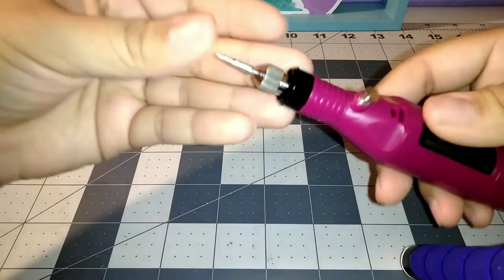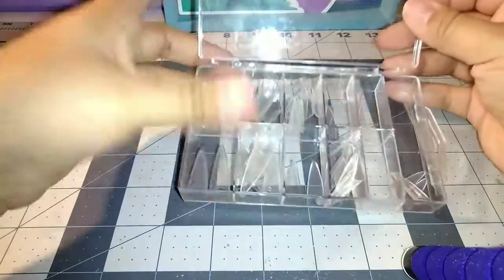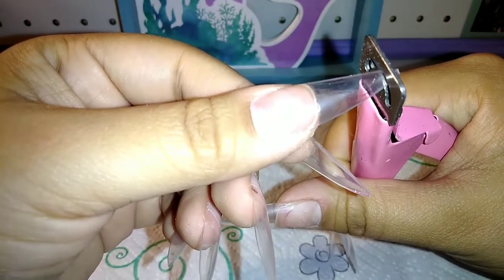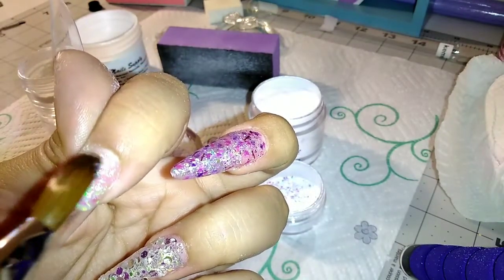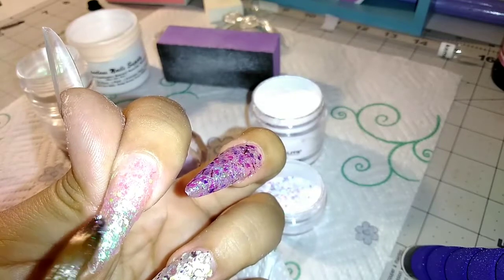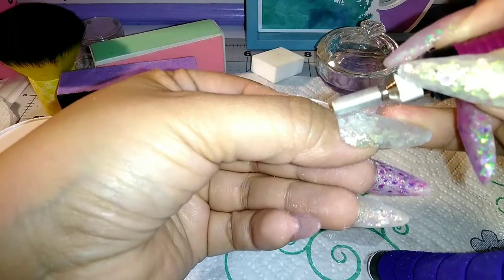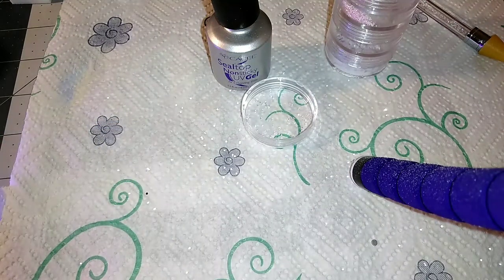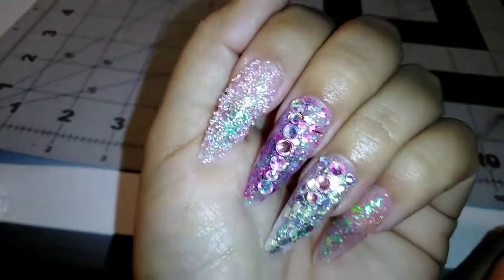Watch me Do my nails!💅💅